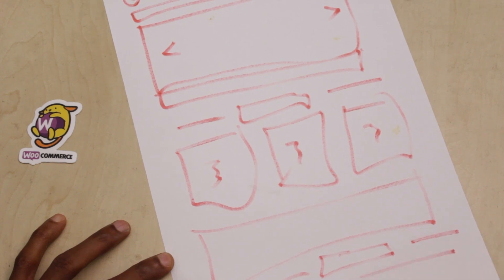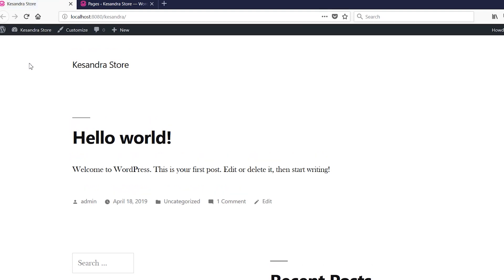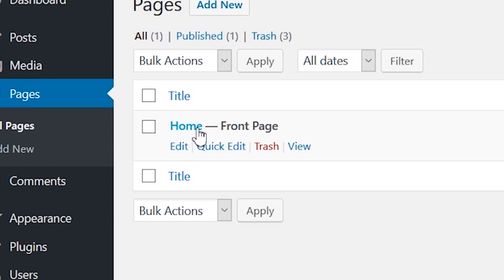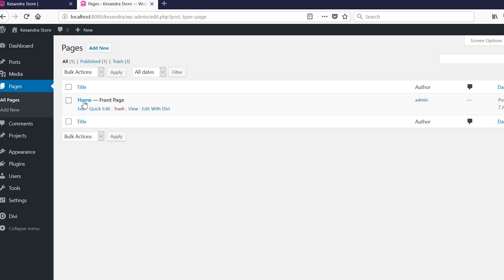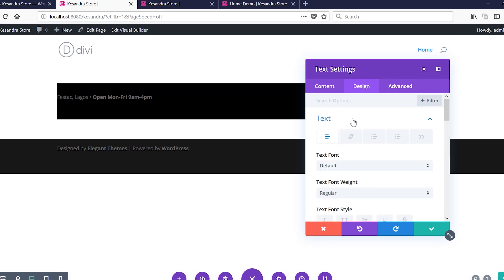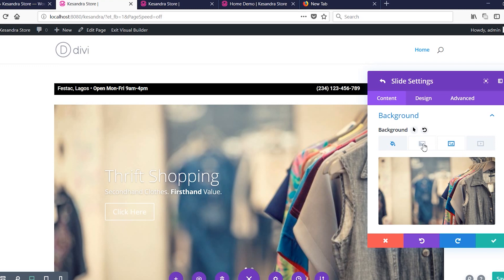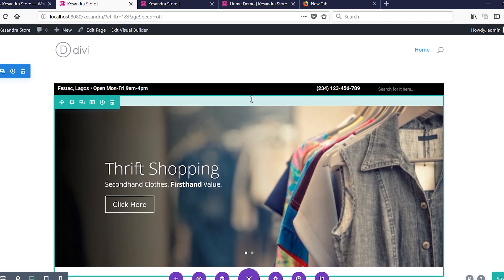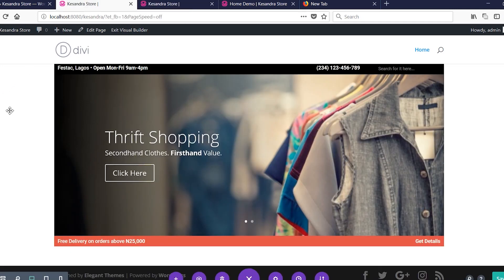How to Setup a Home Page in WordPress With Divi - Part 1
Easy steps to Setup a Home Page in WordPress With Divi.